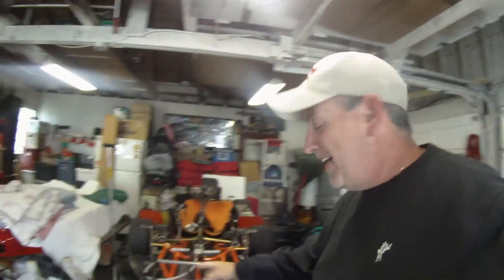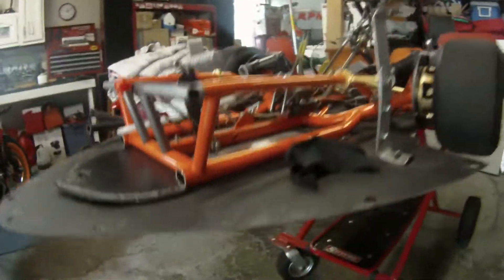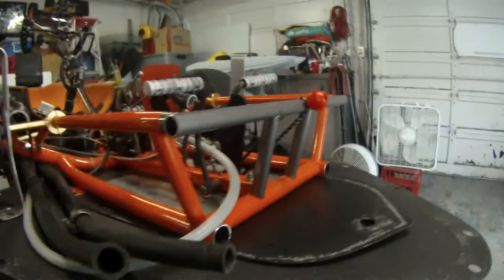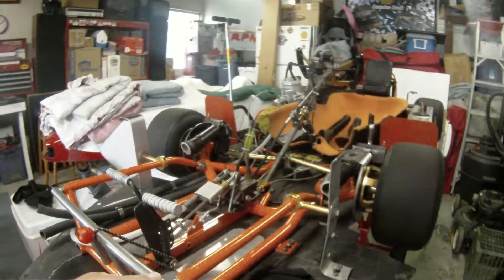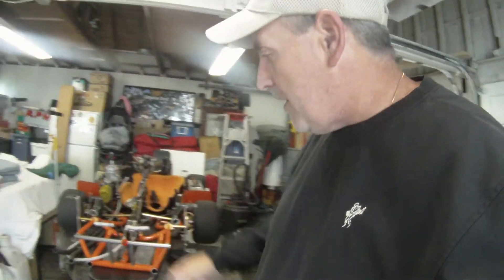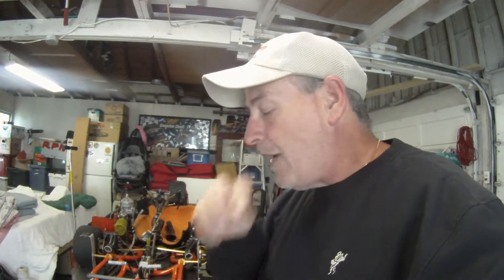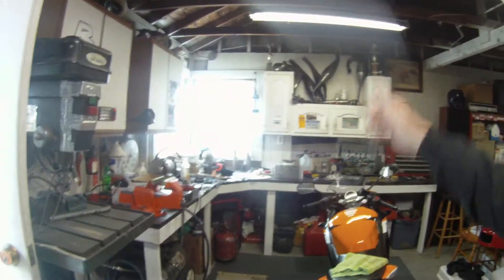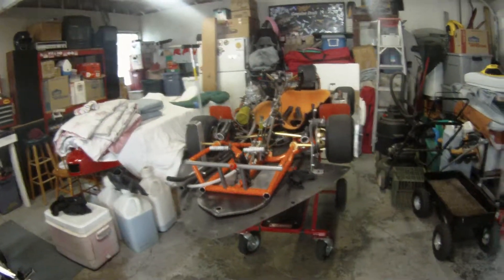Temporary Mods: Bumper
This shows the temporary work done to tie the bumper back together for testing.

Because we are leasing the track and holding a closed "test", without any legal Sanction under a Karting Organization, this really isn't required. If anything, it gives a bit of confidence and piece of mind. As I mentioned in the clip, the entire bumper will be replaced with permanent CNC Mandrel bent piece of tubing after the test day.

I'm fully aware that many of the finest racing drivers in History lost their lives in testing accidents. Some due to items altered in testing and NOT replaced with a permanent piece, OR pushing untried and untested parts very very hard to truly compare/exploit their advantage or possible liability.

2 well known examples are Mark Donahue (Goodyear new tire test) and Ayrton Senna (extended tubular steering shaft)

Senna's case is just a shame and a crime on top of that. Donahue's circumstance was an outright failure.

Probably the 2 BEST drivers to ever climb in a car, period.

I certianly do not put myself in that company, but, I will not need to go 10/10's or cut competitive laps to get the data I need. We have tested at tracks with no corner workers AND no EMT's so I know where to place the limit on testing.

The kart will be good and safe before I ever get in it!